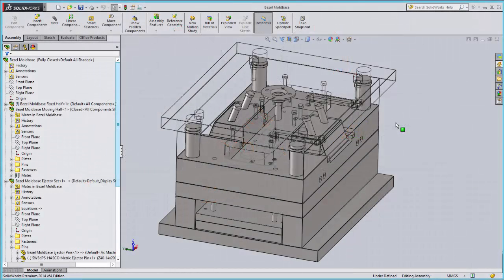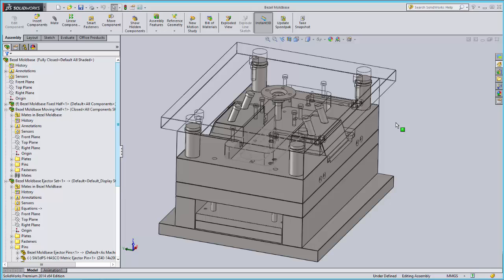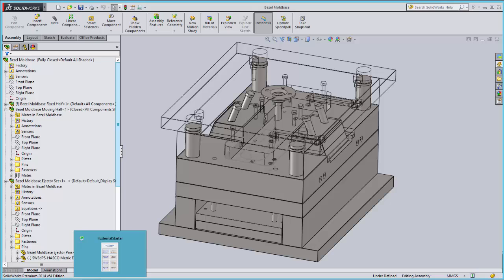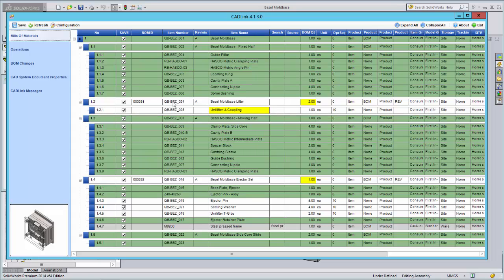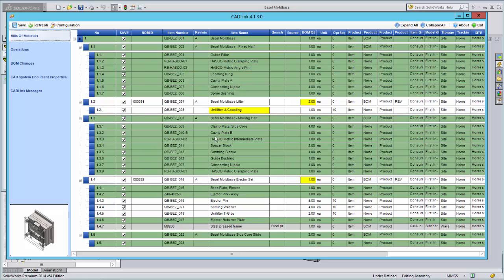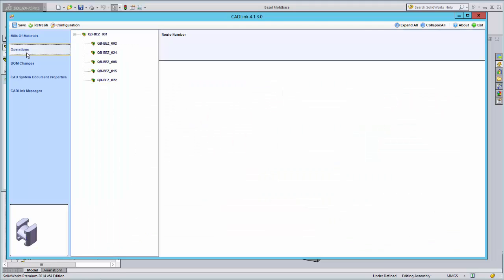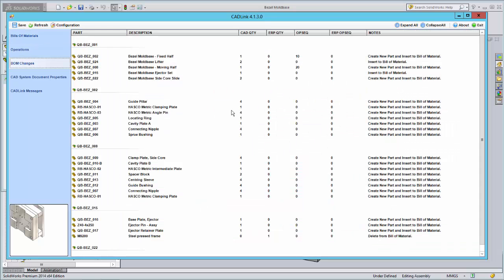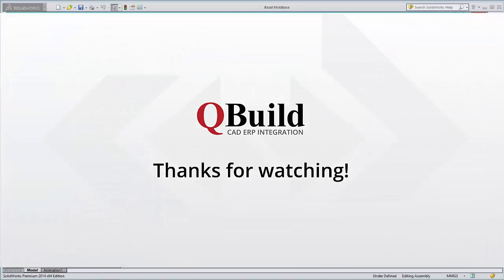CADLink for Dynamics AX (Integrate CAD with Dynamics)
CADLink for Dynamics AX and Dynamics NAV works with SolidWorks and other CAD systems. CADLink is a premier bi-directional tool that creates and compares BOM's at the click of button. View the Demo.